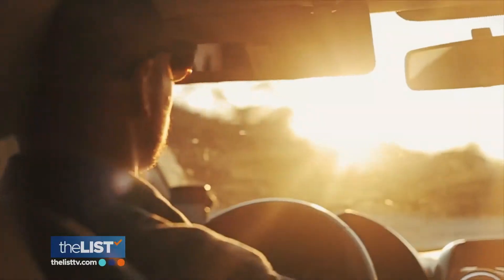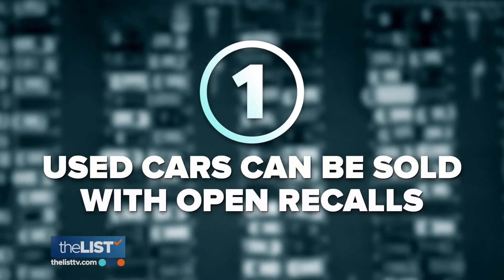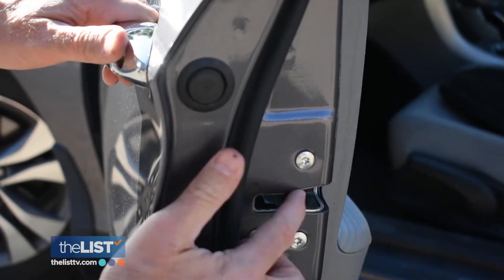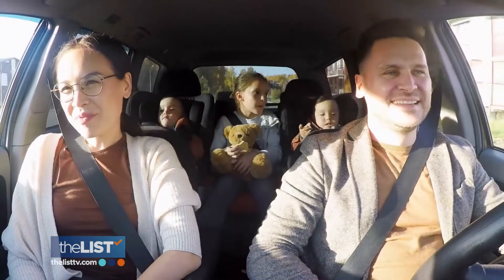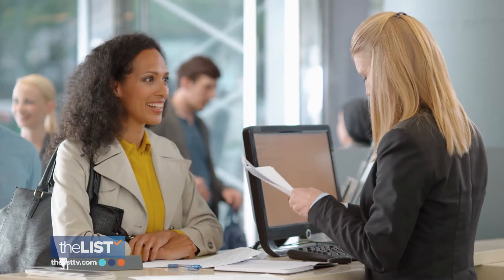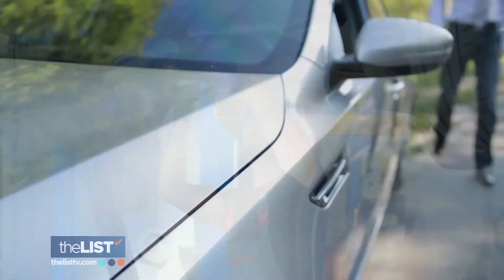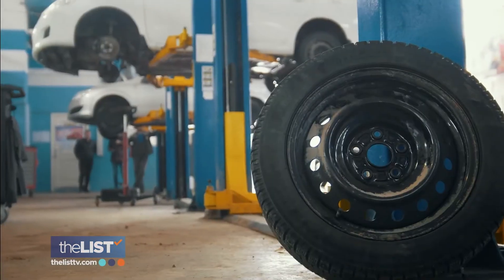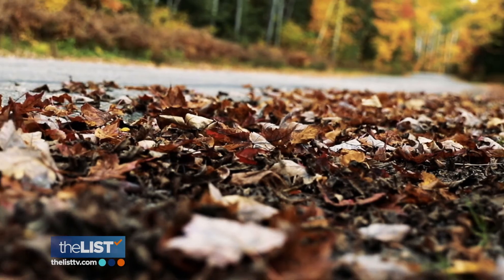A Safety Alert for Used Car Buyers!